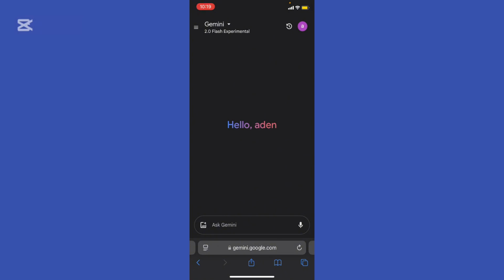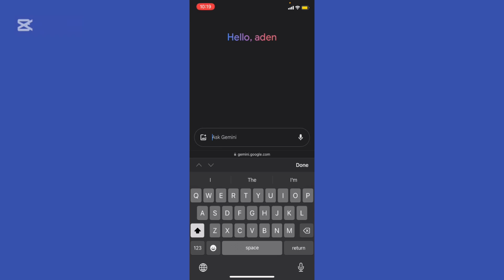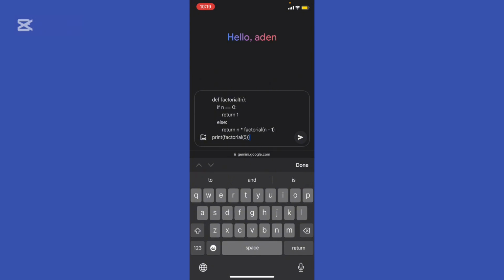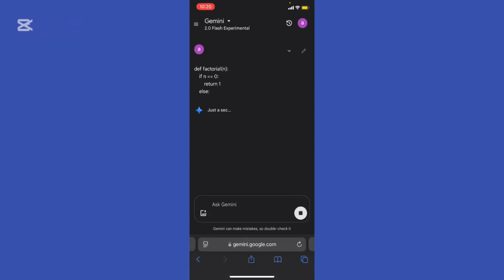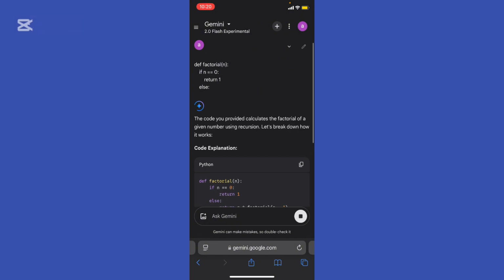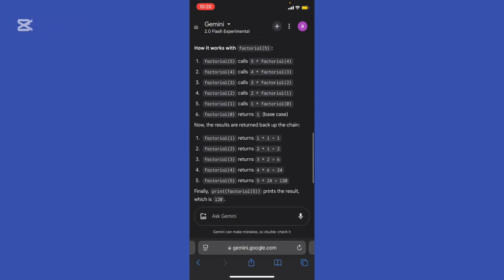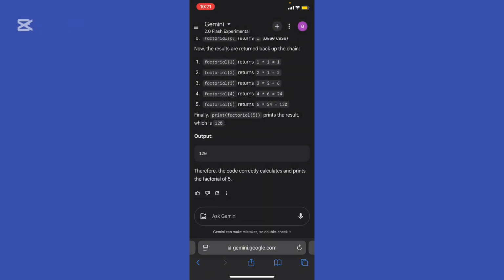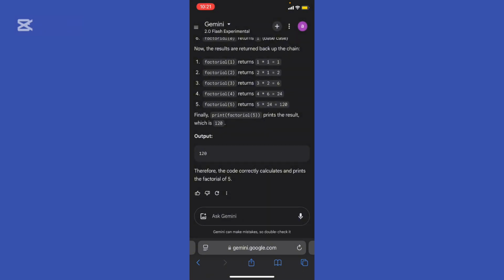How to use gemini 2.0 for advanced code debugging (2024)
How to use gemini 2.0 for advanced code debugging

Get ready to take your code debugging skills to the next level with Gemini 2.0! In this video, we'll show you how to use Gemini 2.0 for advanced code debugging in 2024. Whether you're a seasoned coder or just starting out, this tool will help you troubleshoot your code like a pro.

Take your debugging skills to the next level with Gemini 2.0! In this video, we'll show you how to debug like a pro using the latest features and tools of Gemini 2.0. From identifying and fixing errors to optimizing your code for performance, we'll cover it all. Whether you're a seasoned developer or just starting out, this video is packed with tips, tricks, and best practices to help you debug like a pro. So, what are you waiting for? Watch now and take your coding skills to new heights!